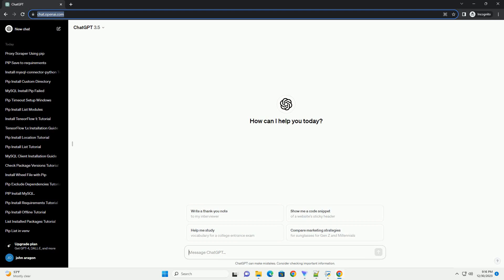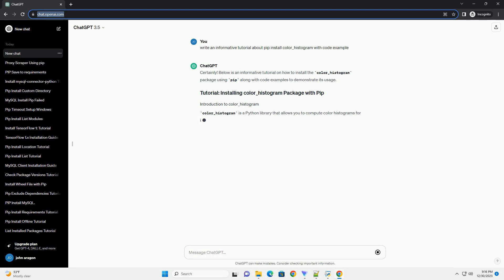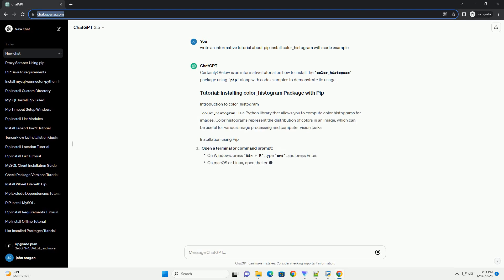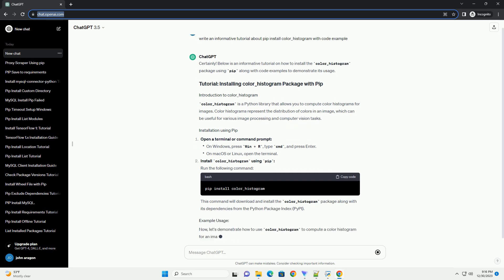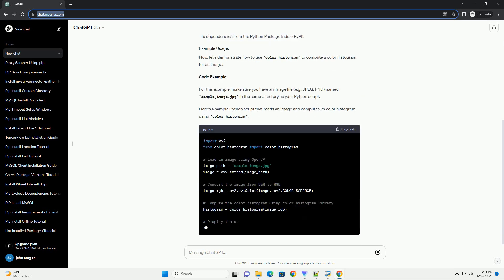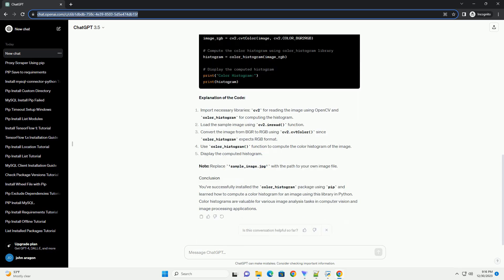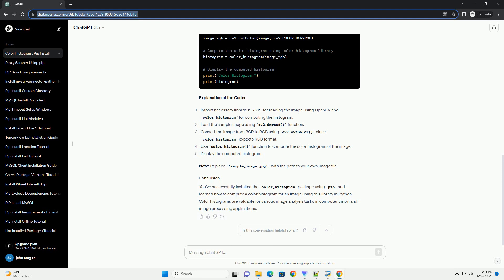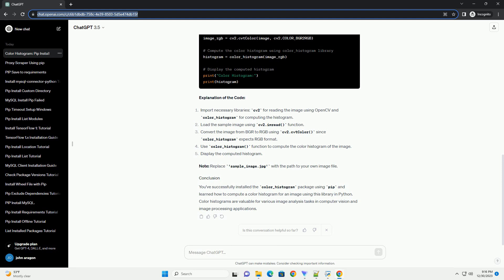pip install color histogram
Certainly! Below is an informative tutorial on how to install the color_histogram package using pip along with code examples to demonstrate its usage.
color_histogram is a Python library that allows you to compute color histograms for images. Color histograms represent the distribution of colors in an image, which can be useful for various image processing and computer vision tasks.
Open a terminal or command prompt:
Install color_histogram using pip:
Run the following command:
This command will download and install the color_histogram package along with its dependencies from the Python Package Index (PyPI).
Now, let's demonstrate how to use color_histogram to compute a color histogram for an image.
Code Example:
For this example, make sure you have an image file (e.g., JPEG, PNG) named sample_image.jpg in the same directory as your Python script.
Here's a sample Python script that reads an image and computes its color histogram using color_histogram:
Explanation of the Code:
Note: Replace 'sample_image.jpg' with the path to your own image file.
You've successfully installed the color_histogram package using pip and learned how to compute a color histogram for an image using this library in Python. Color histograms are valuable for various image analysis tasks in computer vision and image processing applications.
ChatGPT